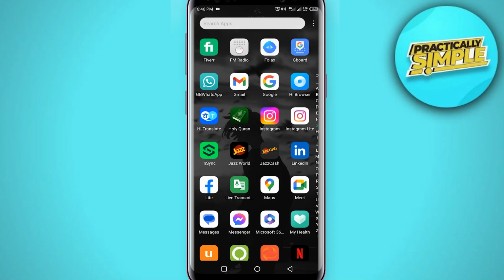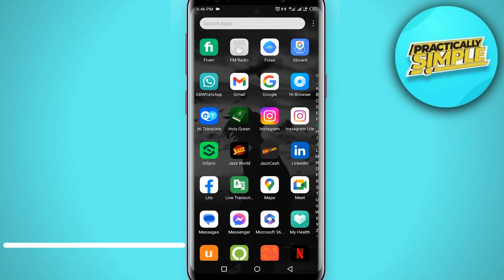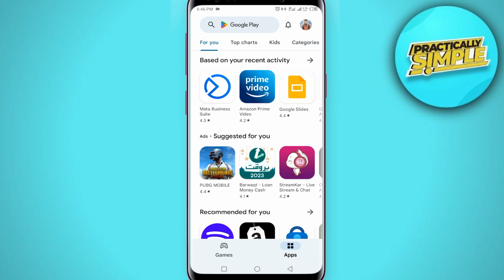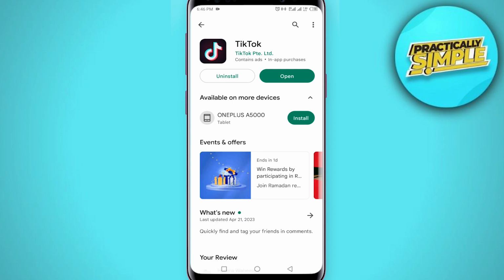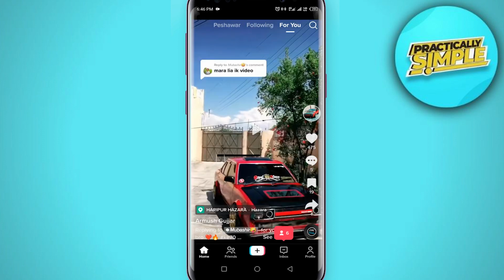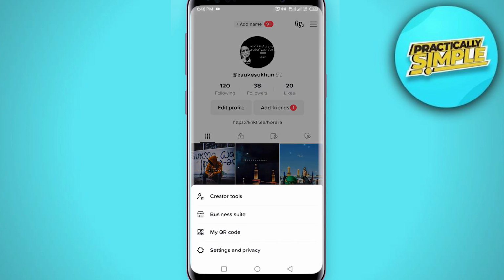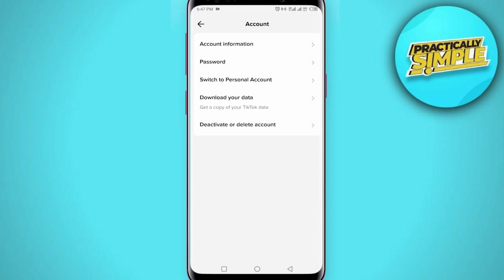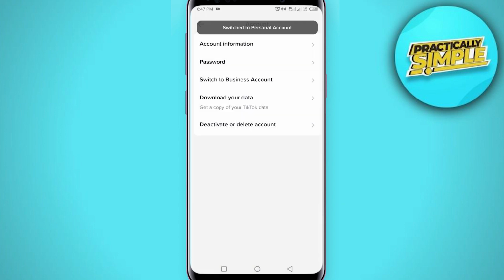How to Fix “This sound isn't licensed for commercial use” on TikTok - 2023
If you want to Find How to Fix “This sound isn't licensed for commercial use” on TikTok but don't know how to do it, then this tutorial is for you!

In this tutorial, I'm going to show you How to Fix “This sound isn't licensed for commercial use” on TikTok.